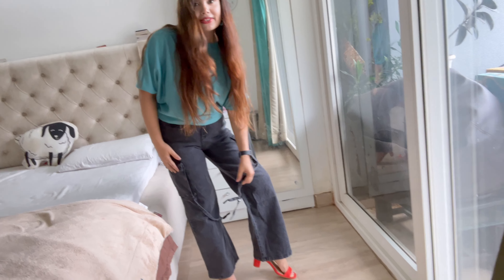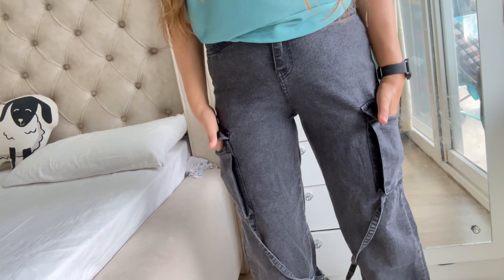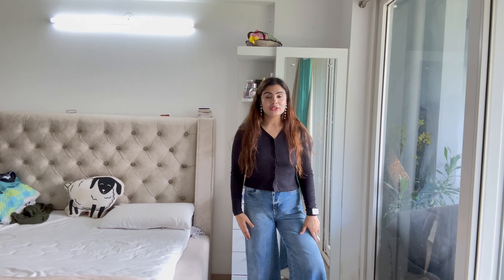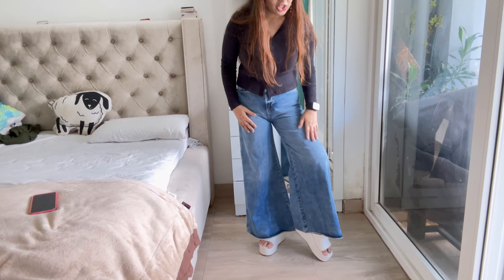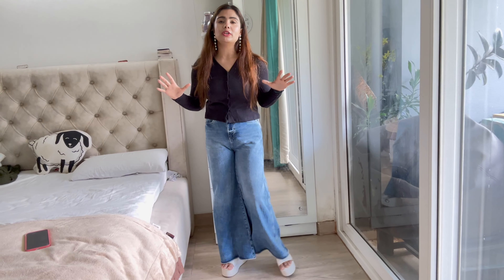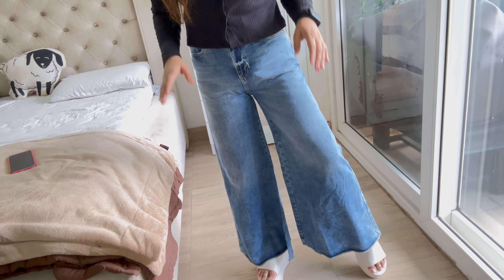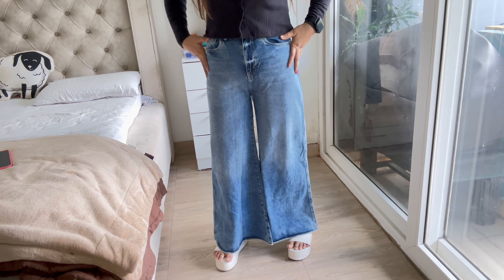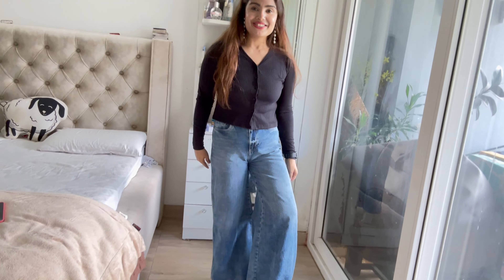Freakins Jeans Review | Myntra Wide Leg Jeans | Cargo Jeans | Pure Cotton Flared High Rise Jeans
Freakins Jeans Review | Myntra Wide Leg Jeans | Cargo Jeans | Pure Cotton Flared High Rise Jeans | sassafras black cargo jeans review